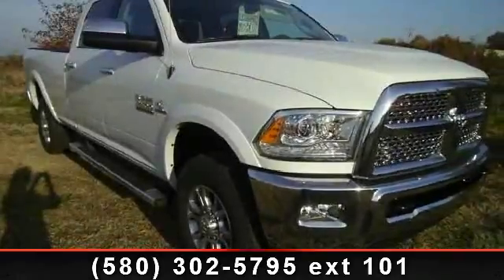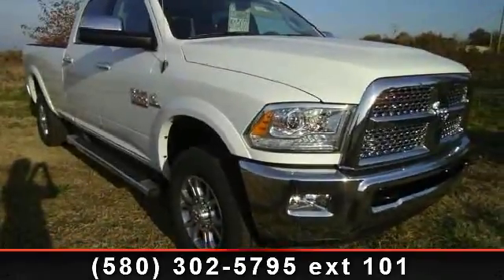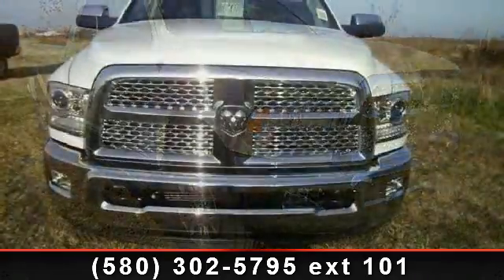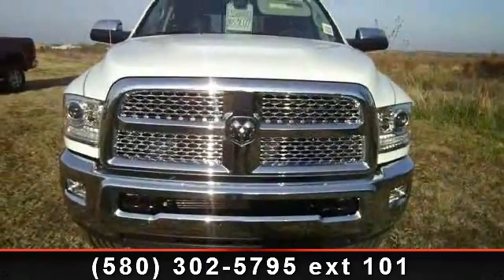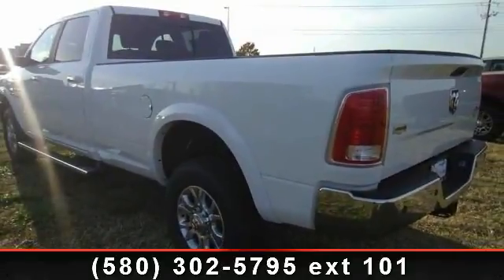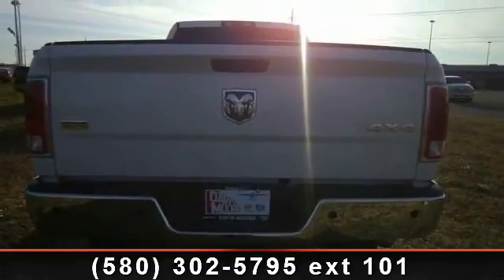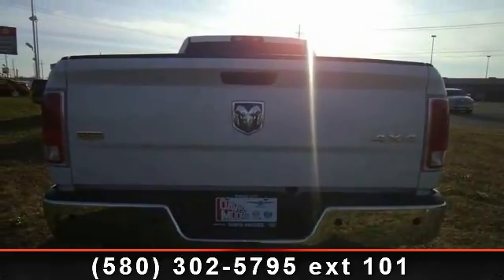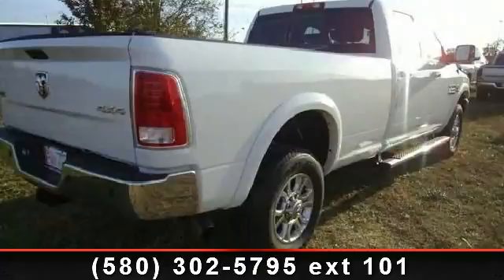2014 Ram 2500 - Davis-Moore Auto Group - Get Approved TODAY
Presenting the 2014 Ram 2500 Laramie. If you are looking for a first rate auto, this one could be yours today. Enjoy these notable features: Variable Speed Intermittent Wipers, Cruise Control, Aluminum Wheels, Engine Immobilizer, Leather Steering Wheel, Passenger Air Bag Sensor, Auto-Dimming Rearview Mirror, and Power Door Locks. This vehicle shows low mileage and has a smooth ride. A test drive is waiting for you.